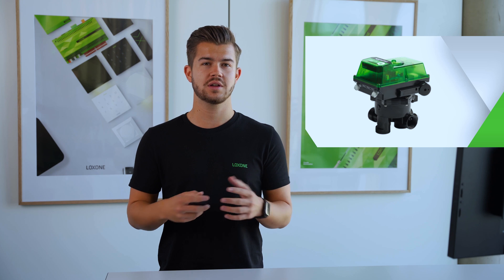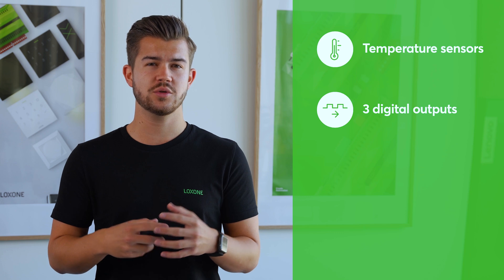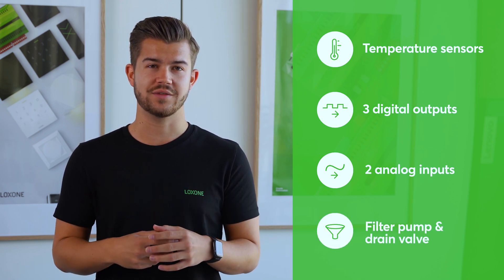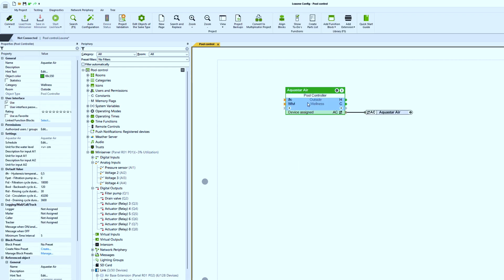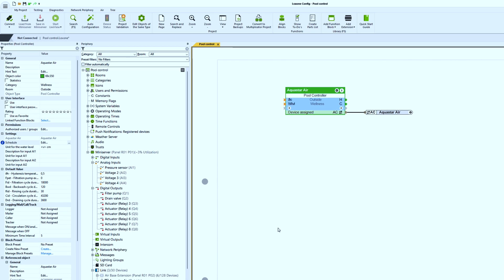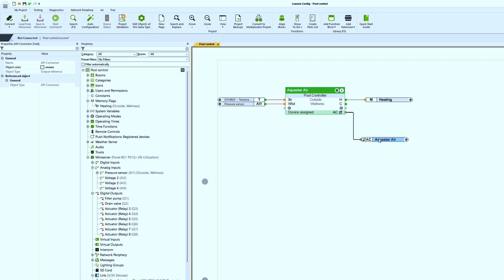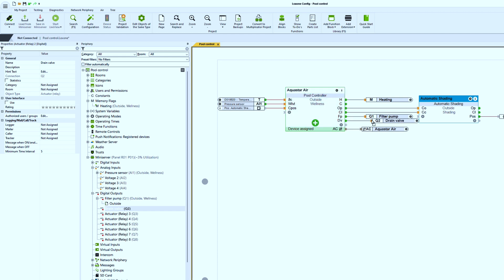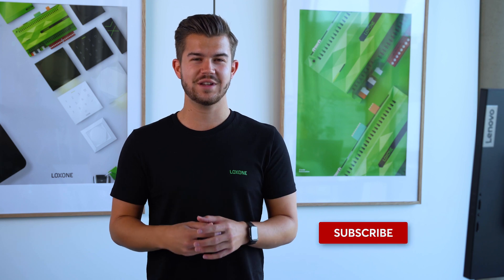Loxone Explained – Pool control I 2022 [4k]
The highlight in your own garden and the fulfillment of dreams for many people is your own pool - and that is exactly the topic of this Loxone Explained Video.

The "pool control" function block works together with the specially developed Aquastar Air from Peraqua. This is a 6-way backwash valve that allows easy monitoring and control of a pool. All information about the Aquastar Air and the "pool control" function module can be found in the video.